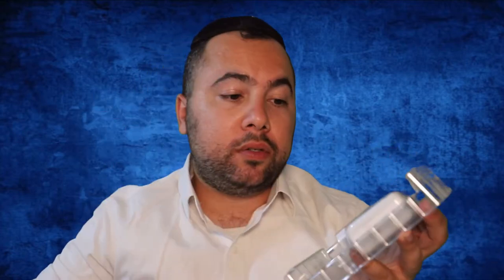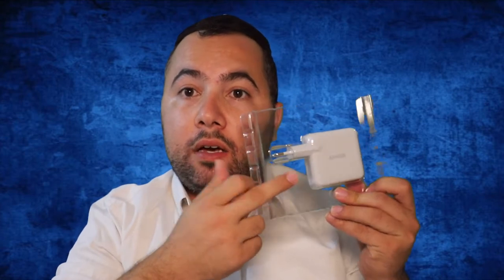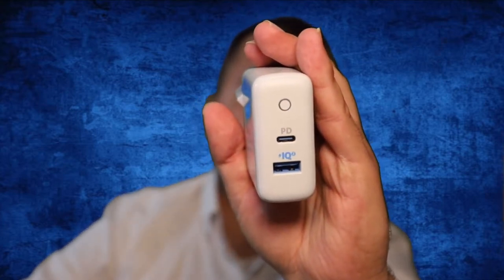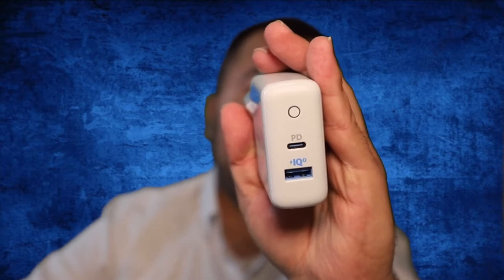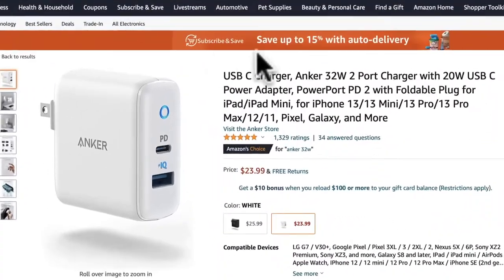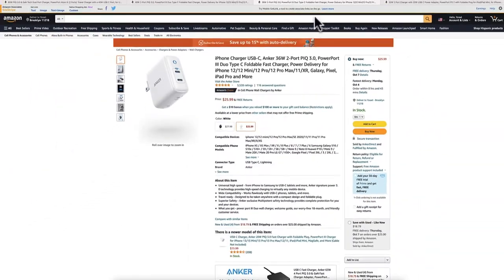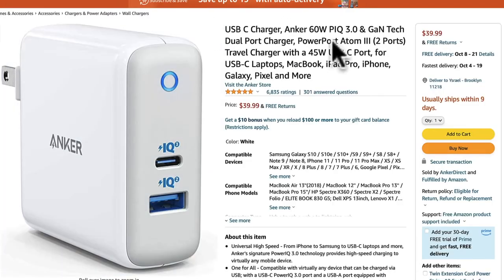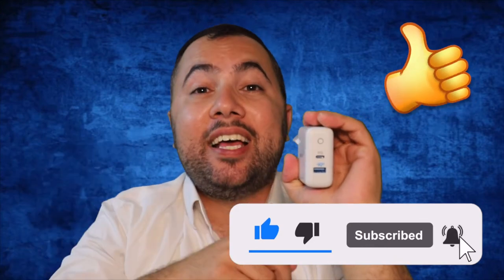USB C Charger, Anker - Super Fast Charging - 32W 36W 40W 60W 100W - Review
USB C Charger, Anker 32W 2 Port Charger - AMAZON
USB C Charger, Anker 60W PIQ 3.0 & GaN Tech Dual Port Charger, PowerPort Atom III
Charger USB-C, Anker 36W
Charger USB-C, Anker 40W